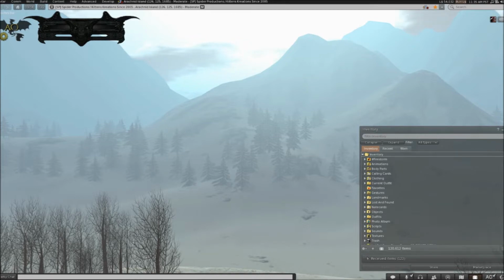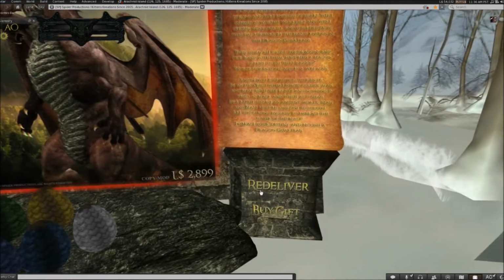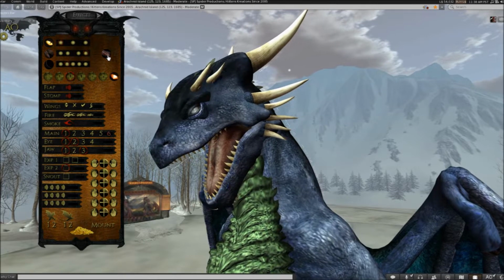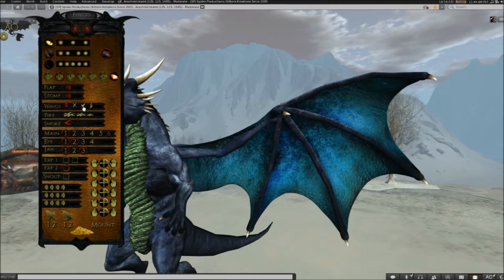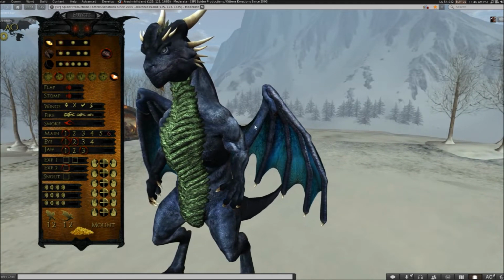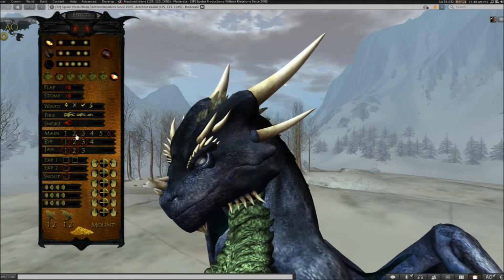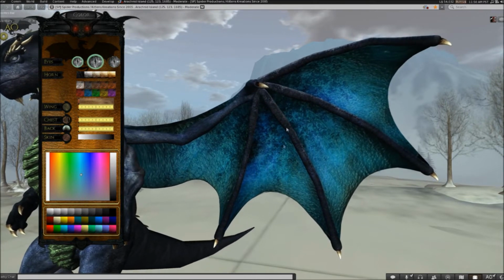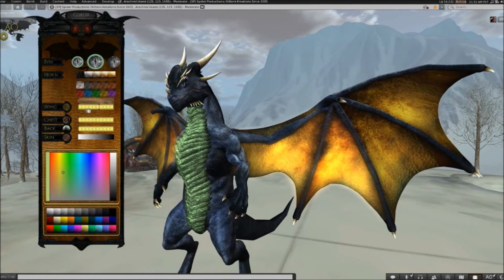Dragon Guardian tutorial v1.1 pt1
Greetings Spider Productions fans
Since the release of the "Dragon Guardian Avatar" i have received tons of support from you all and wanted to do a easy to follow tutorial on the latest update 1.1 i hope you all find it useful, i realy enjoyed doing this video and plan to do more of them as i see this wonderful project far into the future.

Like and Follow on facebook check out  my flikr and of course SL Marketplace